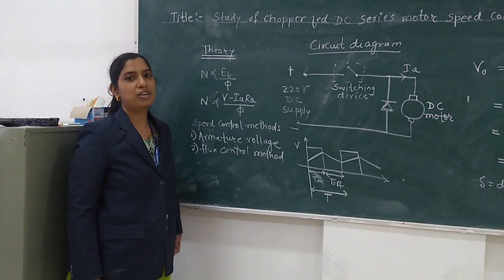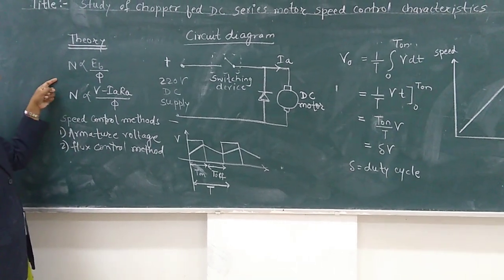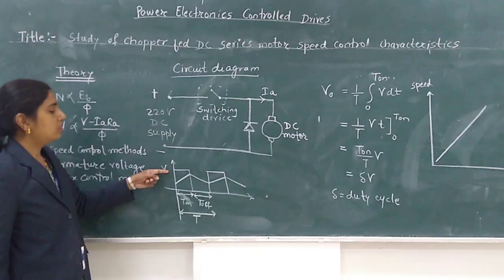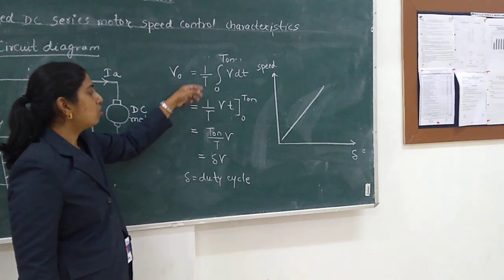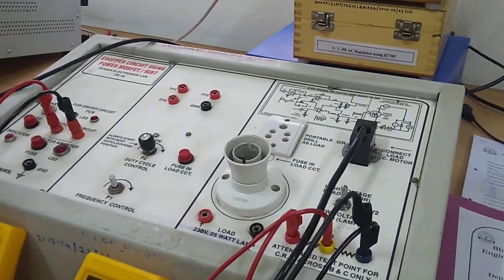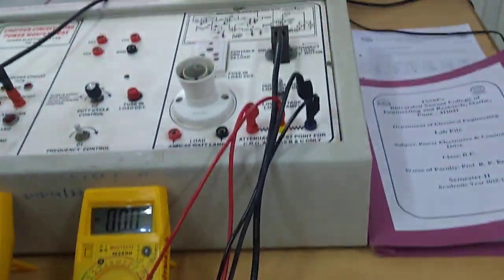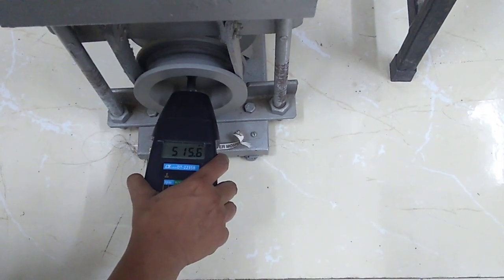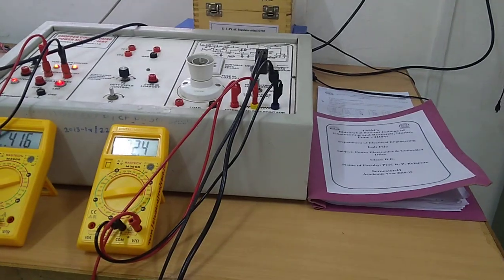Chopper Fed DC Series Motor